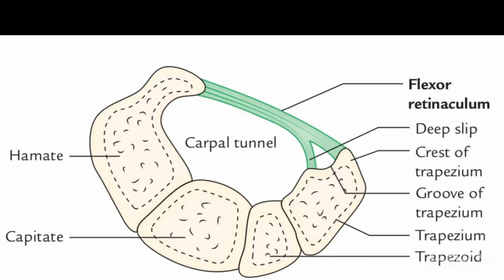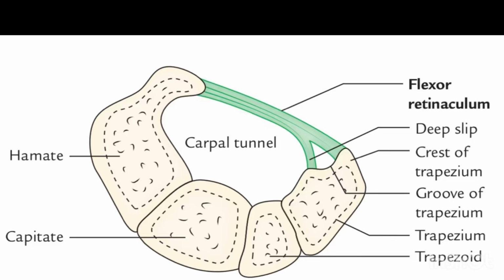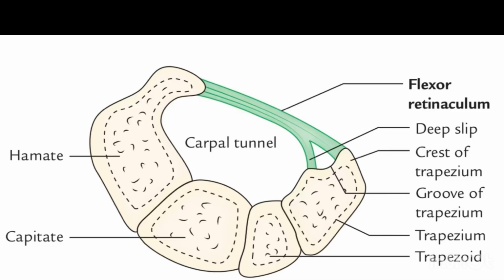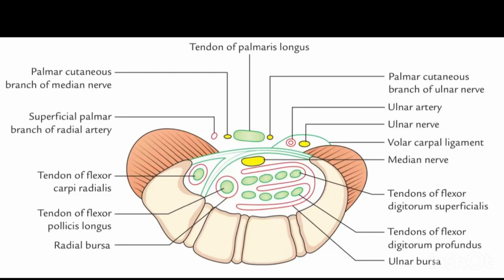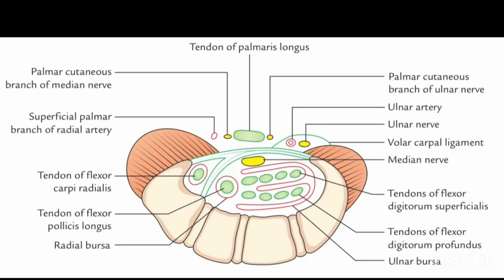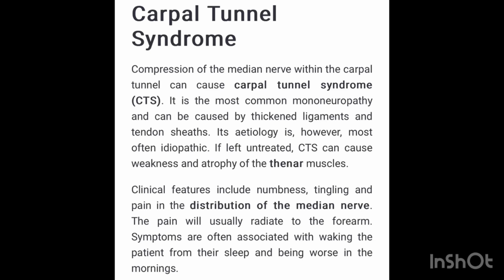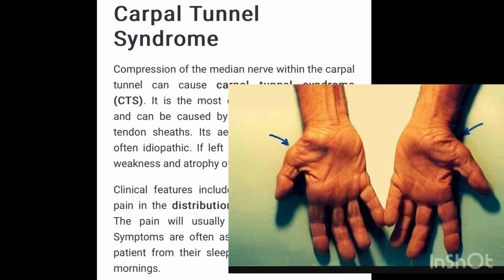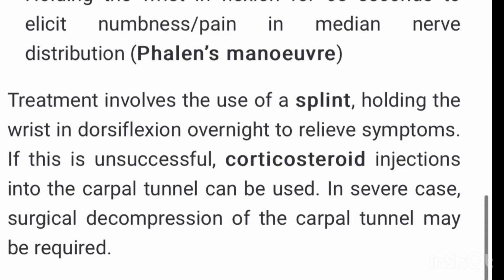Carpal Tunnel Anatomy & Syndrome Explained | Boundaries, Contents & Clinical Notes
Learn the carpal tunnel anatomy and syndrome in this simplified tutorial. We cover the boundaries, roof and floor, contents, and clinical relevance (Carpal Tunnel Syndrome) — essential for medical, physiotherapy, nursing, and anatomy students preparing for exams and clinical practice.

⏱️ Timestamps:
00:00 –Presentation
01:10 – Overview of the Carpal Tunnel
02:35 – Boundaries of the Carpal Tunnel
04:21 – Contents (Flexor Tendons, Median Nerve)
06:23  – Clinical Relevance: Carpal Tunnel Syndrome
08:39 – Special Test
09:07 – Treatment & Management (Overview)
09:50 – Quick Summary & Outro